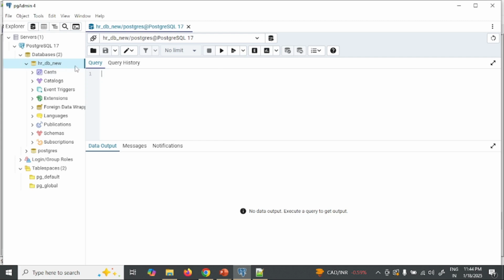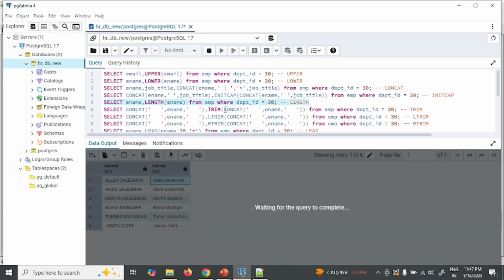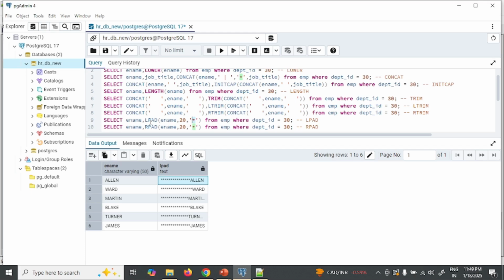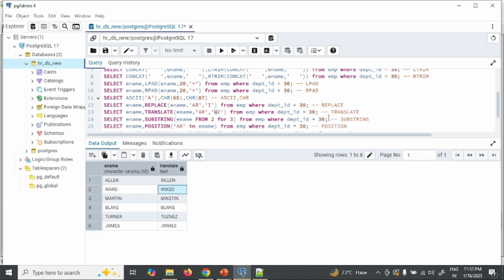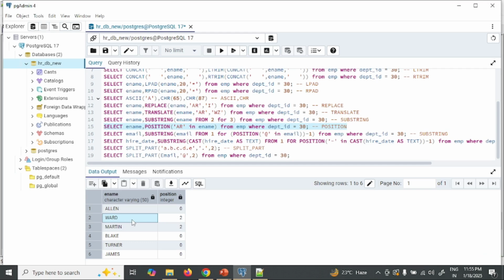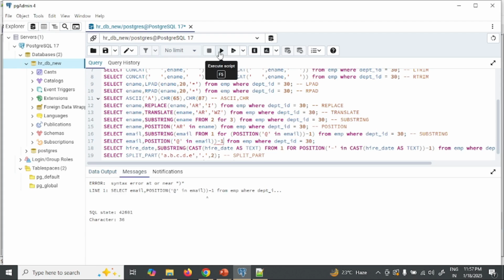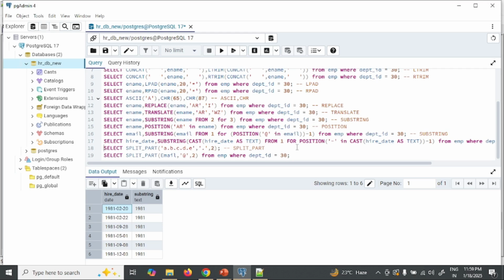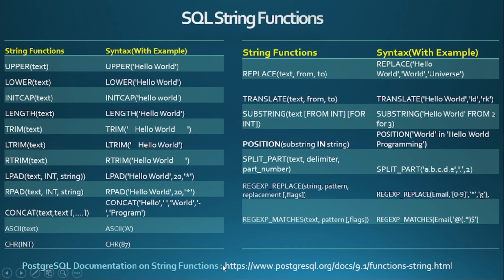SQL String Functions| With Practical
Below are the functions
UPPER, LOWER, INITCAP, LENGTH, CONCAT
TRIM, LTRIM, RTRIM
LPAD, RPAD, ASCII, CHR
REPLACE, TRANSLATE, SUBSTRING, POSITION